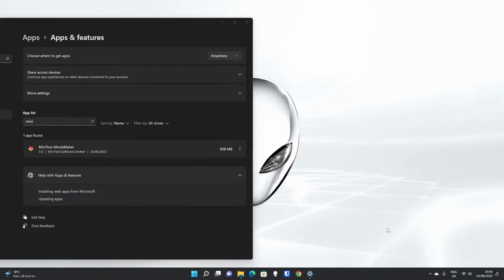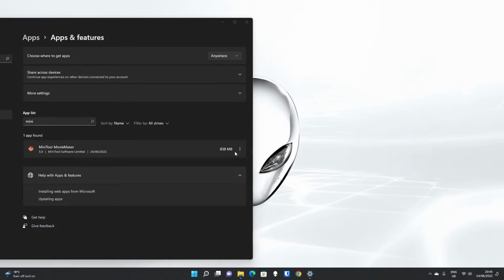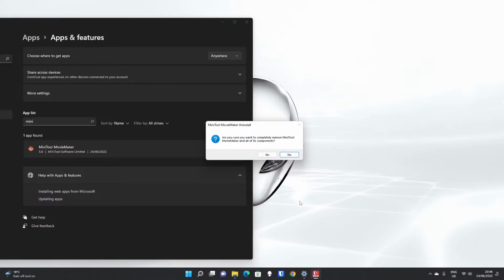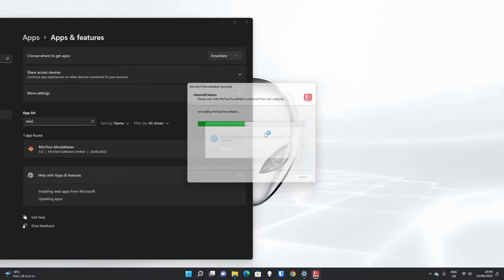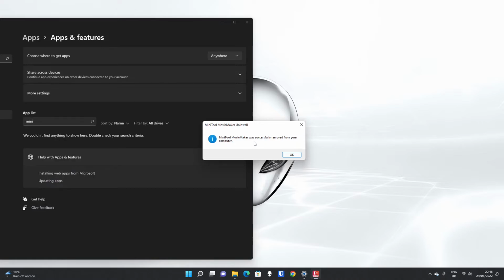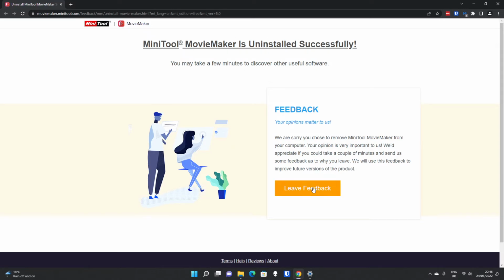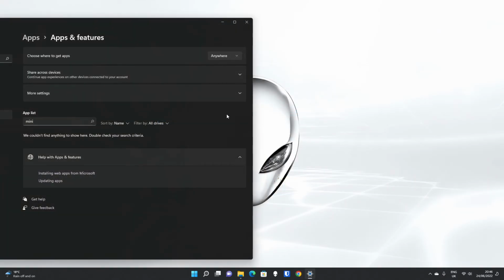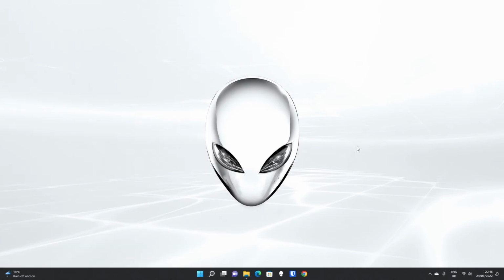How to Uninstall MiniTool Movie Maker 5.0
Installed MiniTool Movie Maker 5.0 and you aren't a fan?  Maybe you've upgraded from 4.0 thanks to the handy update notification when you started it but didn't like the new 3 video limit before a 2 minute export limit kicks in?

Whatever your reasons, we guide you through the easy process of how to uninstall MiniTool Movie Maker 5.0 from your computer on Windows 11 and free up nearly a gig in space!

MiniTool Movie Maker is a free, popular video editing software that is suitable for beginners which has unfortunately added a rather onerous time limit in the latest version with only minor GUI tweaks and no new features.